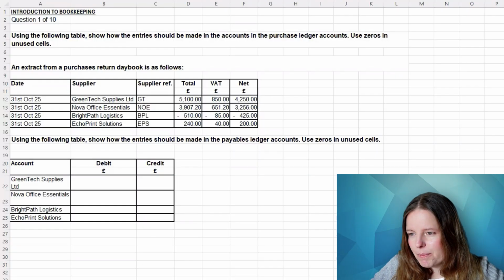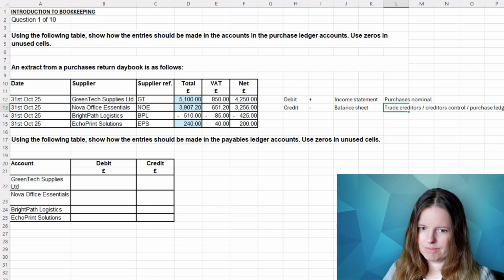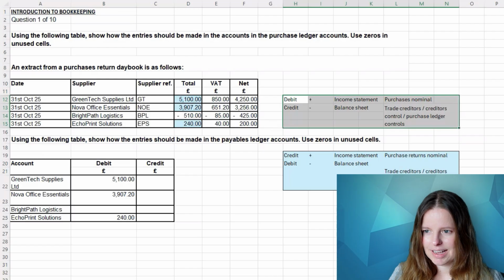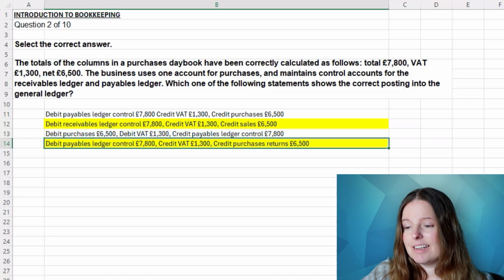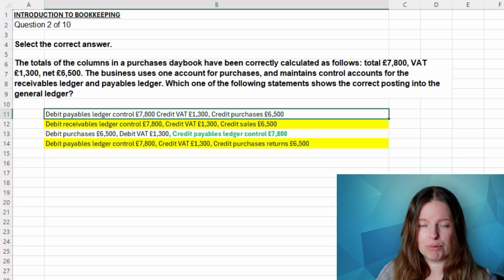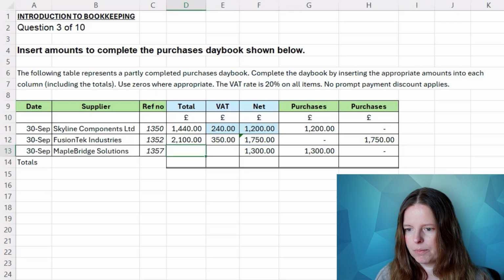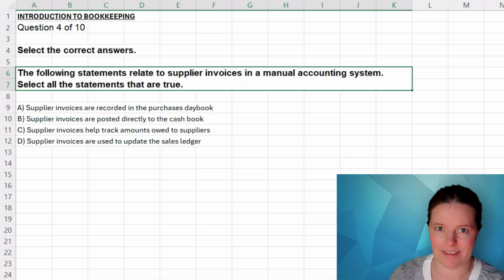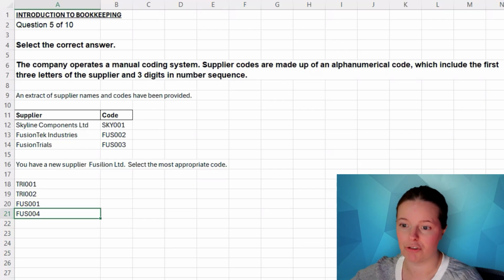Mock Exam - Introduction to bookkeeping part 1 (AAT ICB IAB CPAA)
🎥 Introduction to Bookkeeping – Mock Exam Walkthrough | October 2025

Welcome to this detailed walkthrough of the Introduction to Bookkeeping mock exam 📚 Whether you're preparing for your bookkeeping assessment or just brushing up on your accounting basics, this video will guide you through each of the 5 questions in the mock exam, step by step.

✅ What you'll learn:

How to record entries in the purchases and payables ledger
Understanding supplier invoices and daybooks
Applying VAT calculations correctly
Using supplier codes in a manual system
Interpreting general ledger postings

🧠 I will break down each question, explain the logic behind the correct answers, and give you tips to avoid common mistakes. Perfect for beginners or anyone revising for bookkeeping exams!